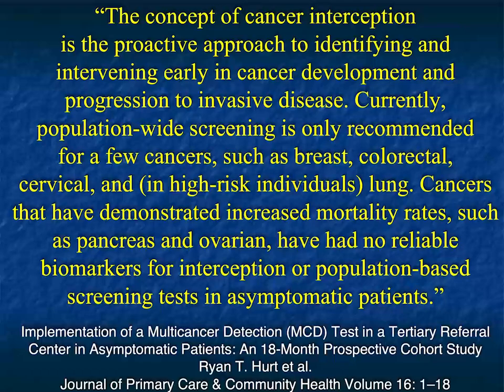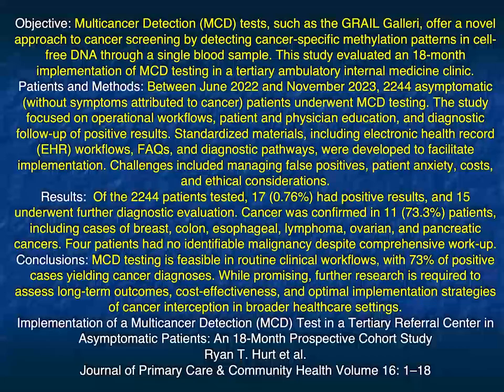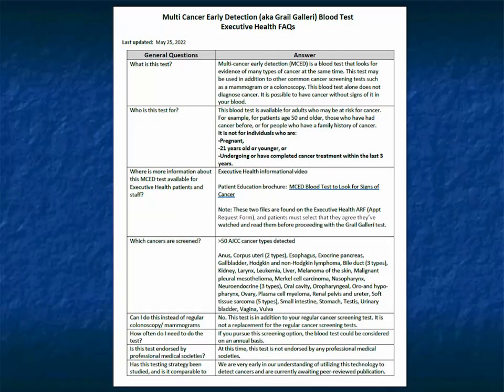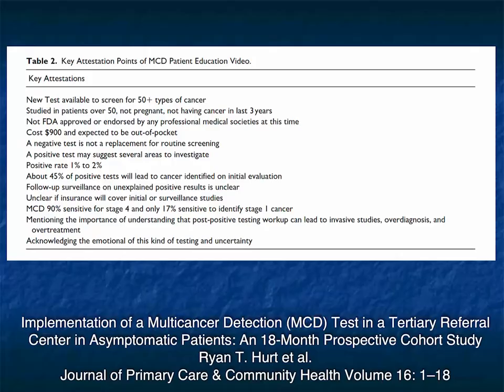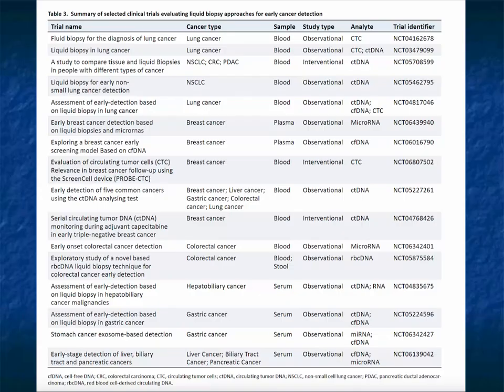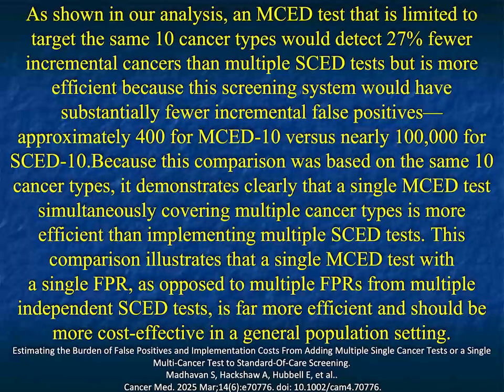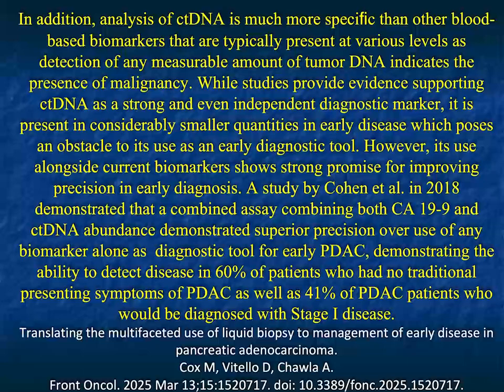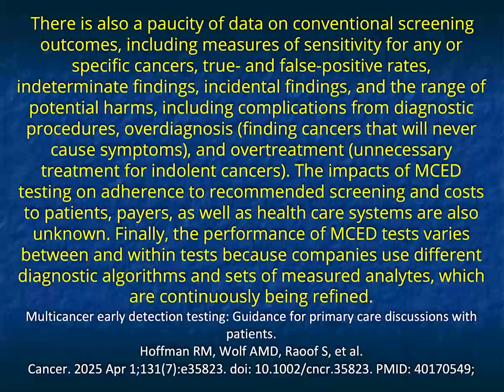Liquid Biopsy and CT Scanning: What You Need to Know - Part 1